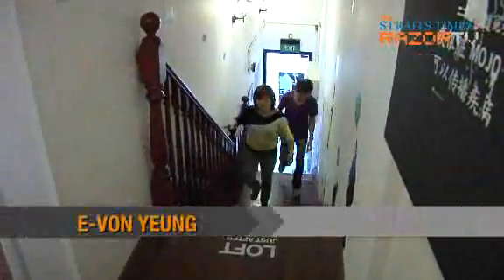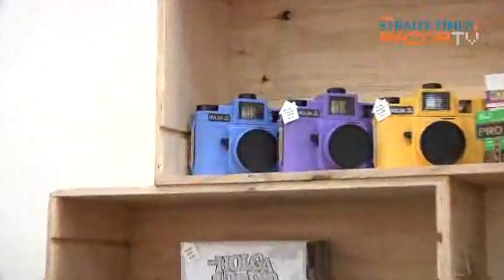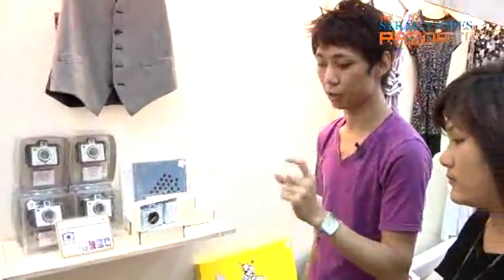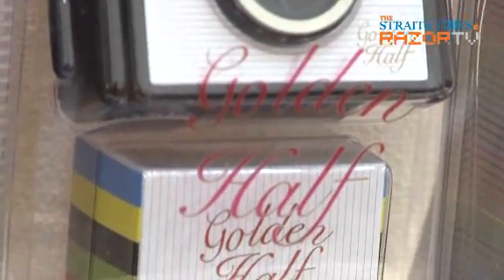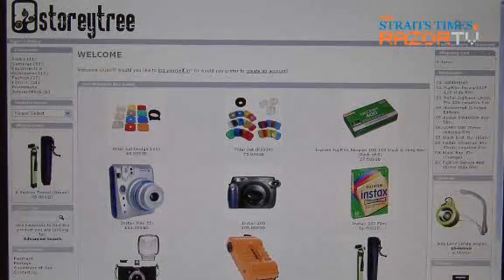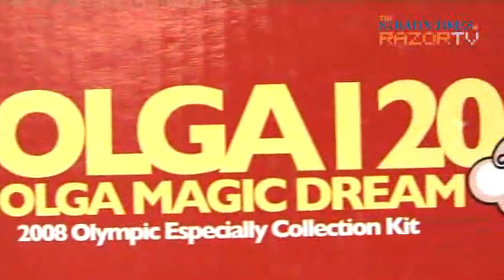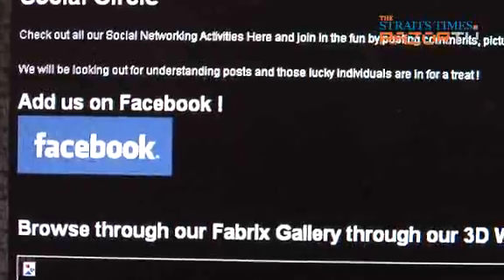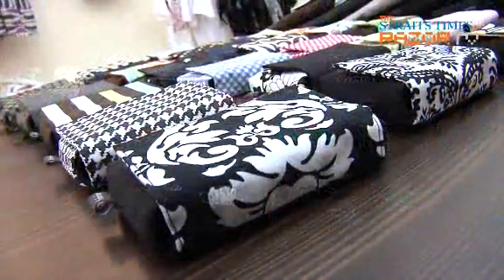Point Blank on DIY online store: Lifestyle (Pt 2)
Lomo online shop owner Jimmy Phua ventured into supplying local retail stores with toy cameras. Incidentally, Colin Chen, the owner of one such store - Loft - also started out with online shop Fabrix, which sells handmade cases for Mac products. E-von finds out from Colin the ins and outs of the online business.